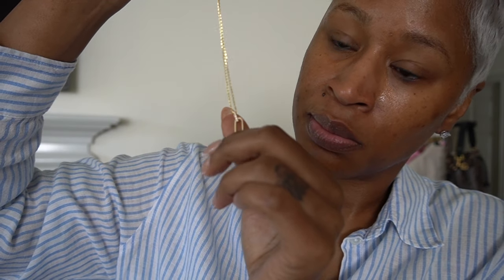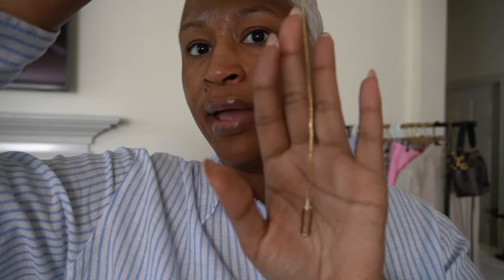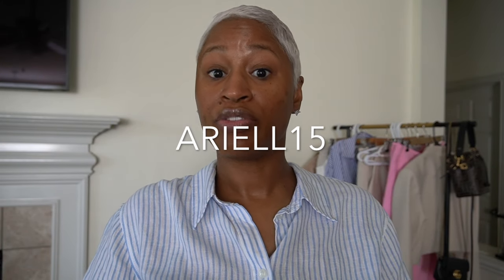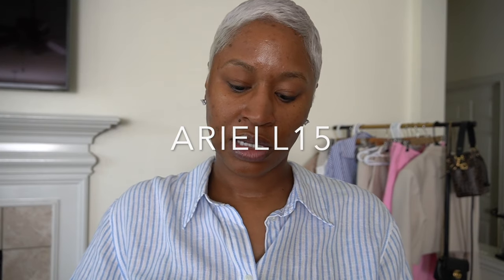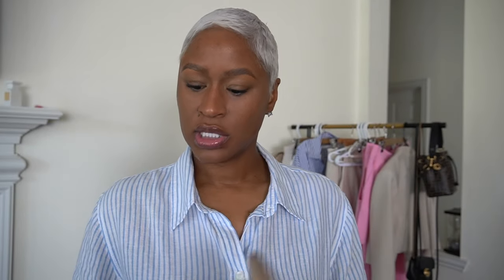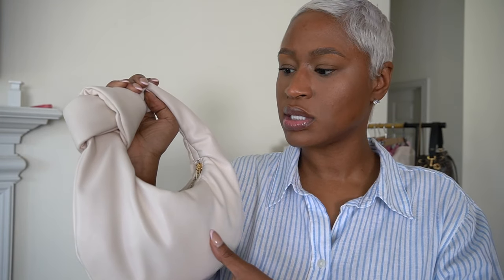Come With Me to Sephora | GRWM | ARIELL ASH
Link for the Paper Clip Link Pendant Necklace:
Link for the Stud Earrings:

🏅 Items mentioned in this video:

✔️LED Mask
✔️Sephora Rouge Laquer
✔️Sephora highlighter
✔️Huda faux filter gloss
✔️Dior Liquid Highlighters
✔️Rare Beauty Highlighters
✔️Westman Atelier lipsticks

✨ Welcome to the official YouTube channel of Ariell Ash: Your Oasis of Beauty, Luxury, and Style! ✨

My name is Ariell, a beauty and luxury enthusiast from the heart of Houston, Texas, inviting you to join our radiant community where we celebrate the splendid worlds of beauty, fragrance, and fashion.
➡️ This channel is your go-to space for in-depth makeup reviews, fragrant journeys through luscious scents, and a sneak peek into my personal style through fashion hauls and try-on videos. It’s not just a subscription; becoming a Socialite means joining a vibrant society that revels in all things beautiful and opulent! Together, we'll explore various beauty products, navigate through the realm of fragrances, and sashay through fashion-forward adventures.
Whether you adore a glamorous makeup breakdown, seek the next scent to captivate your senses, or long for lavish lifestyle and fashion insights, your place is right here!